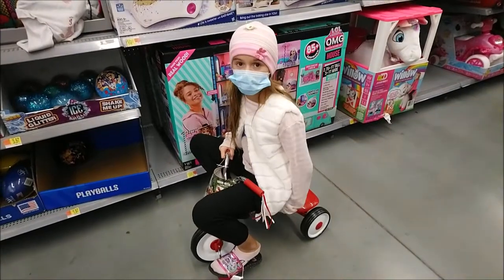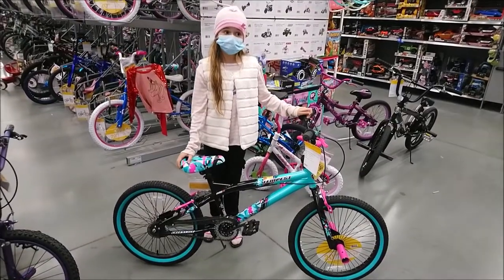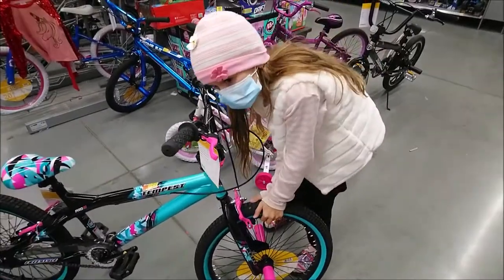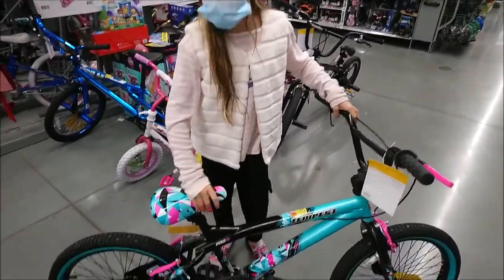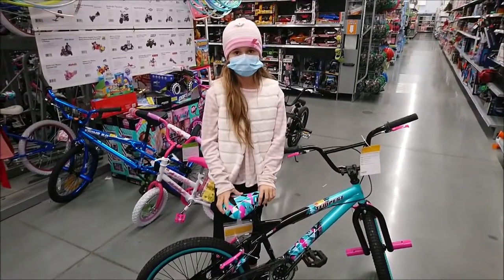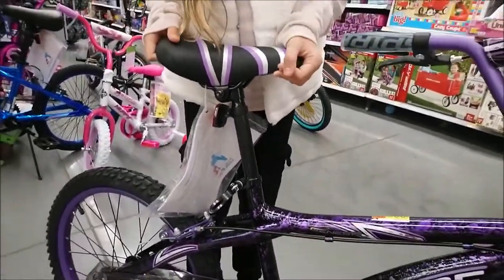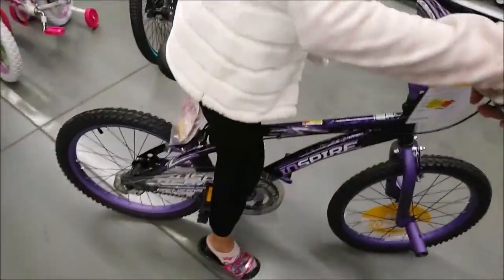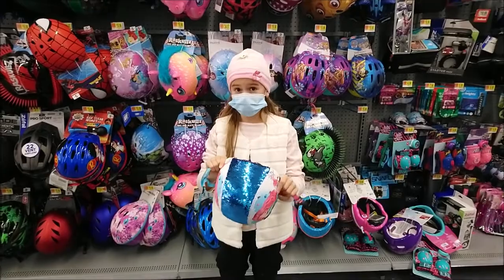Basic ABC Bicycle Safety Check | How To Do a Maintenance Bike Check by Karolina 1 | Air Brakes Chain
Todays School Gym Assignment is: Basic ABC Bicycle Safety Check | How To Do a Maintenance Bike Check by Karolina 1 | Air Brakes Chain

4) NEON Kitty:

2) Spicy Kitty:
3) Cottontail Q.T.: